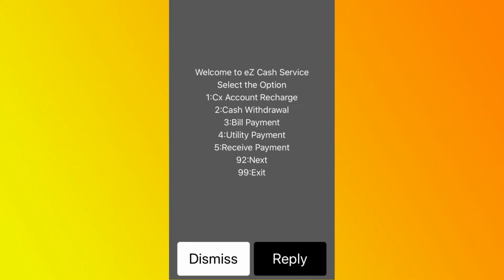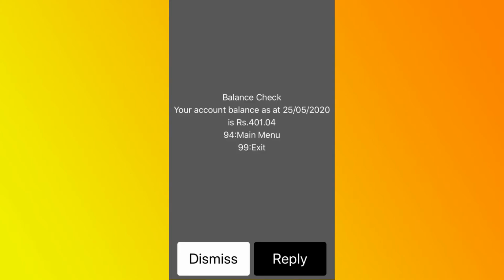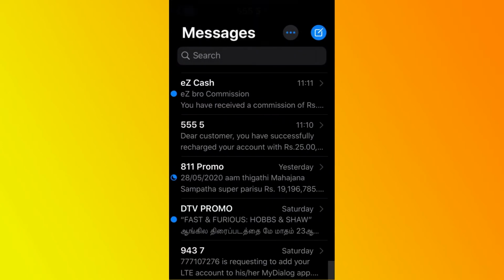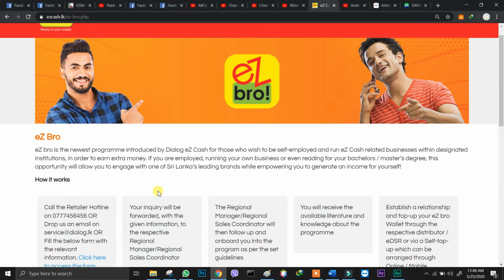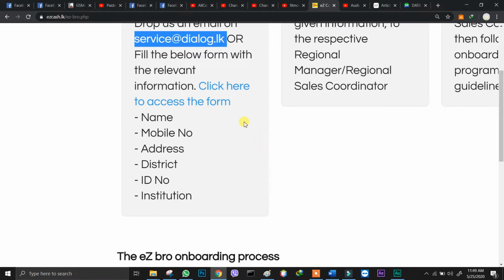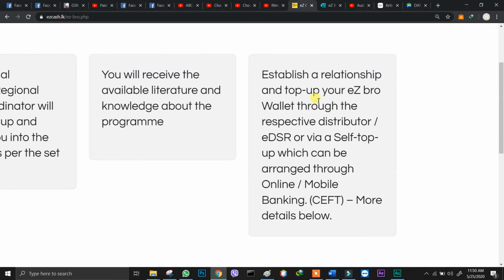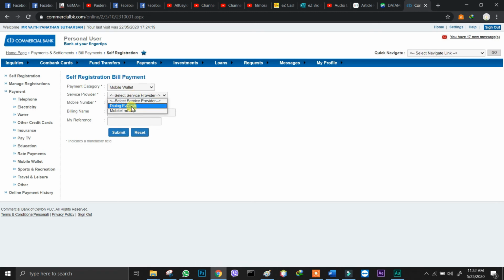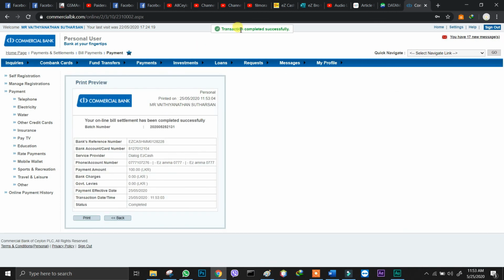Reload SIM | Dialog EZ BRO Activation | Commission | FREE DATA Reward | Ez cash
( for Register EZ bro Reload sim , anyone can apply ! this for individuals  ( NO NEED BR )
1. Introduction Ez Bro
2. How to use Ez Bro
3. Commison for bill payment/Reload
4. How to activate Ez Bro , Registration
inclded
5. How to Trasfer money to Ezbro Wallet
***Forget to mention in the video , GET FREE DATA by more  Reload & Bill Payment per month